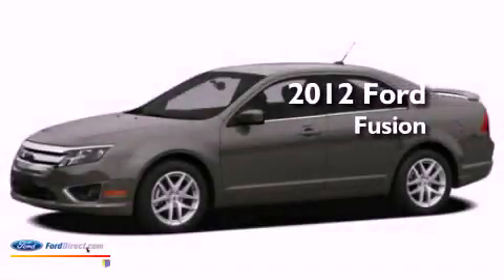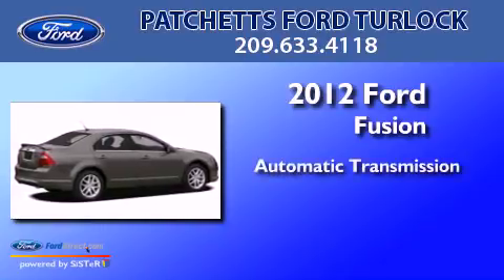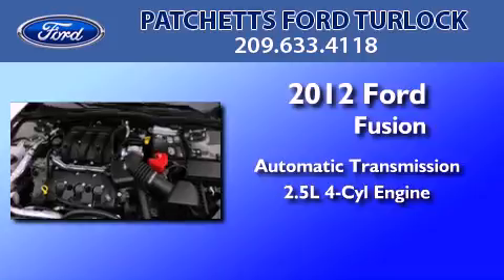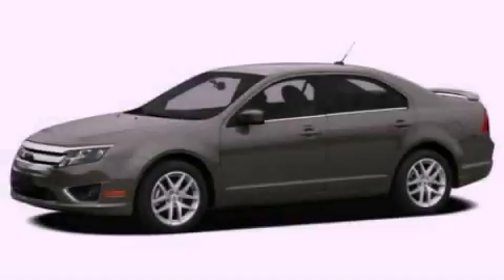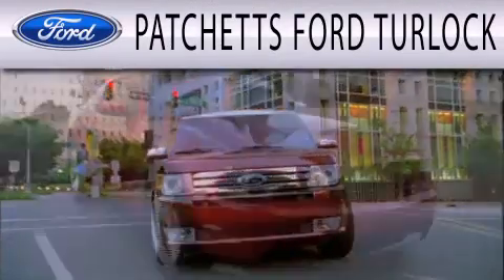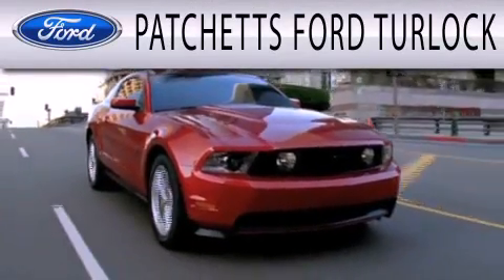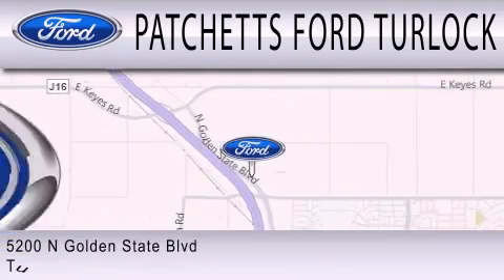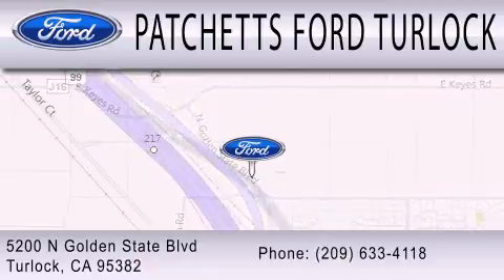2012 FORD FUSION Turlock CA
Year : 2012
 Make : FORD
 Model : FUSION
 Engine : 2.5L I4 16V MPFI DOHC
 Trans . : 6-SPEED AUTOMATIC
 Exterior : WHITE PLATINUM TRI-COAT METALLIC
 Miles : 10
 Interior : MEDIUM LIGHT STONE
 Stock : 12237

 5200 N Golden State Blvd